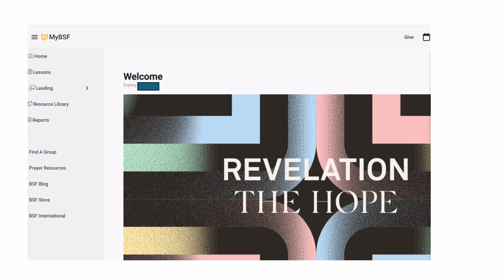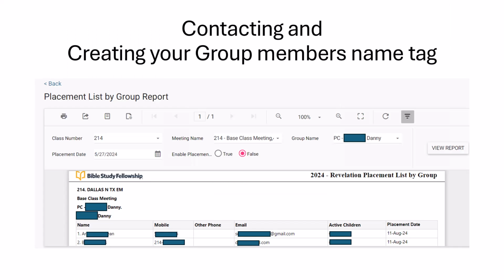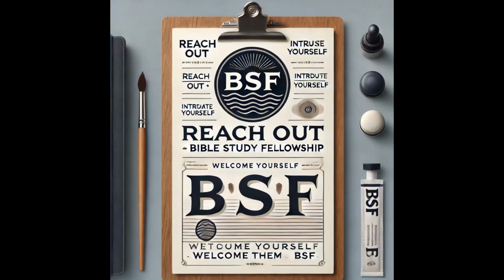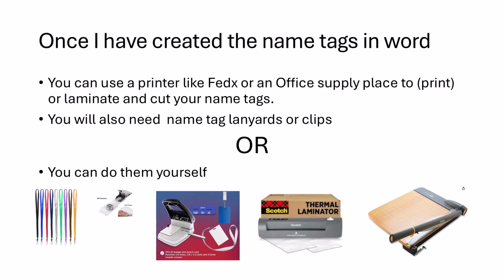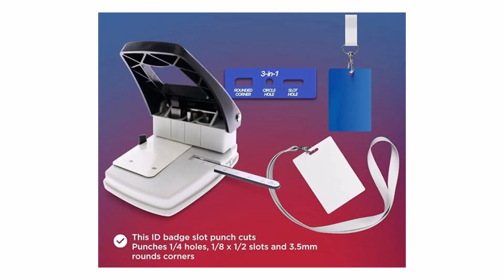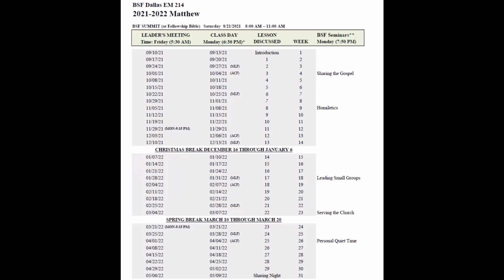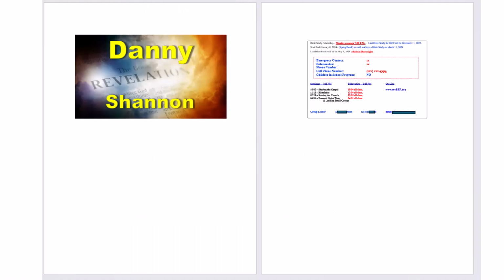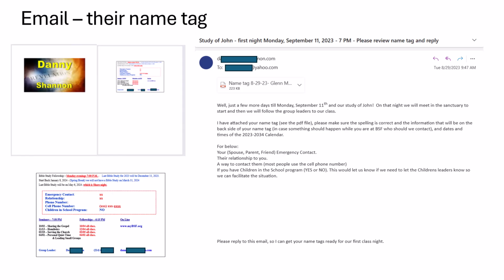Working with a new set of group members and their name tags for BSF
A quick overview of this years changes to BSF and getting our group list.  Also some tips and tricks to create, print and distribute name tags